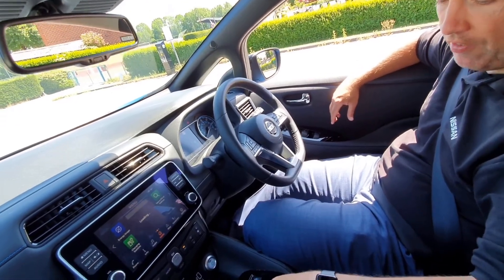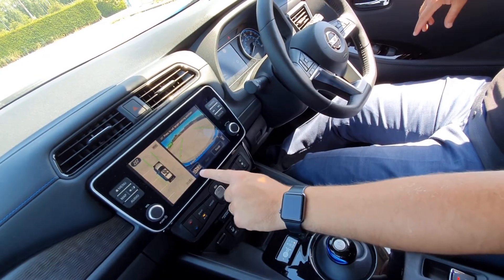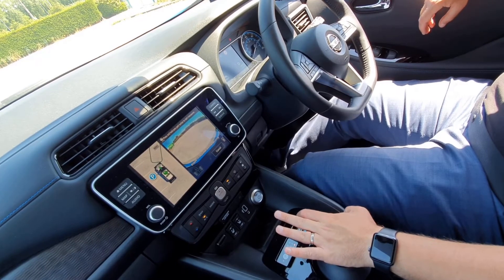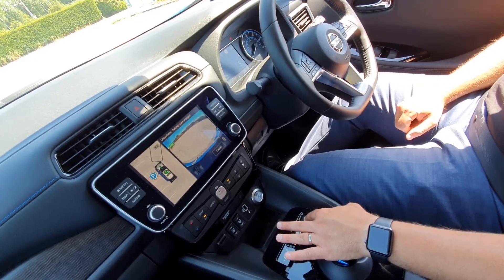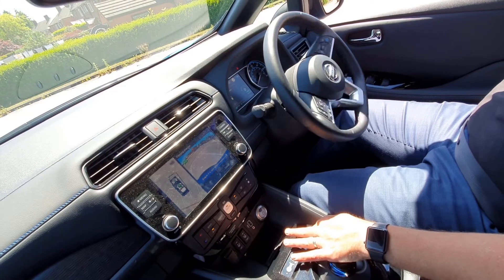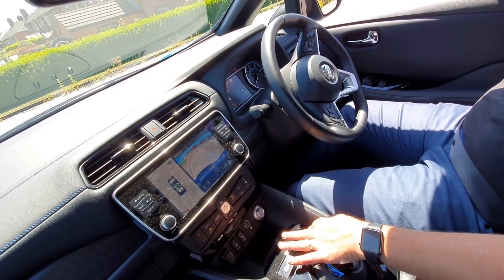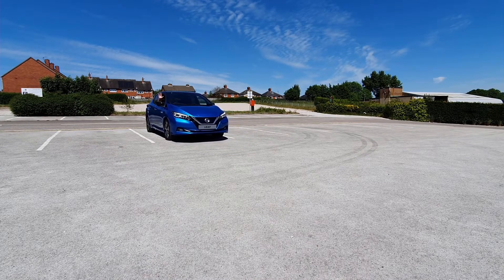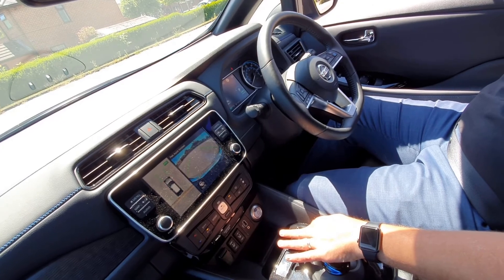Nissan LEAF Pro Pilot Park - "How To" by Holdcroft Nissan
Luke takes you through how to use the amazing Pro Pilot Park function on the Nissan LEAF.  If you would like further details on this function or any other car in the Nissan Range please subscribe to our YouTube channel (Holdcroft Nissan Hanley), follow us on Facebook (Holdcroft Nissan, Stoke, Crewe & Northwich) or visit our